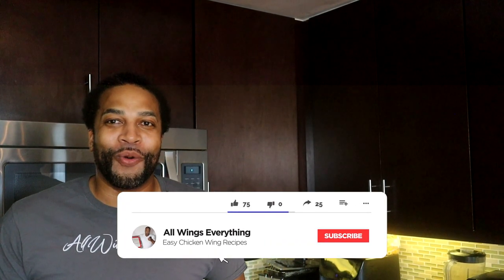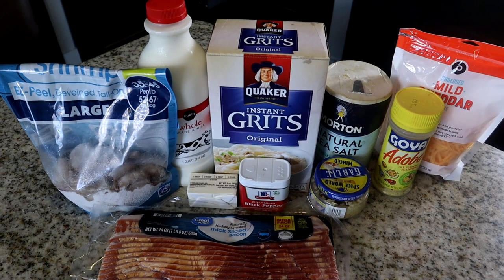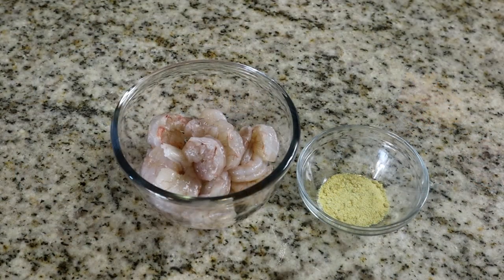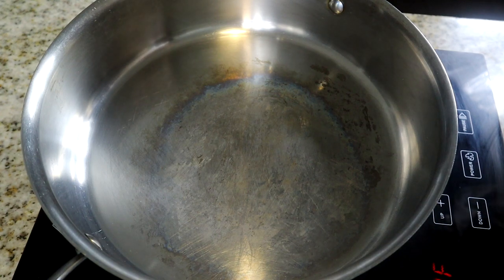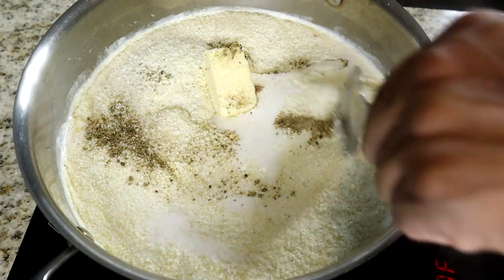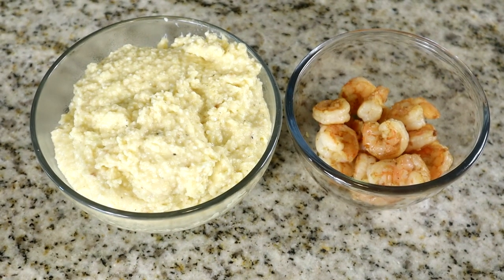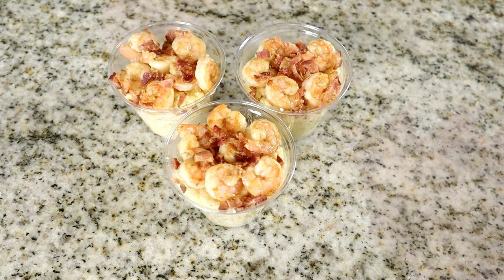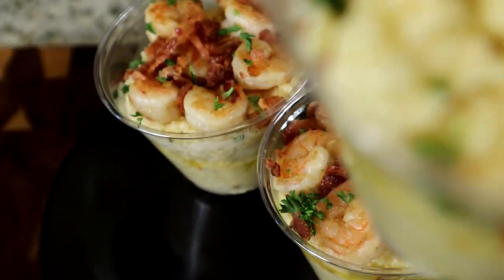Garlic Butter Shrimp & Grits Mini Cups | Easy To Make Appetizer Ideas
How to make Garlic Butter Shrimp And Grits Easy Appetizer Cups.  If you are a fan of shrimp and grits, you will fall in love with this easy to make appetizer idea.  Being from Alabama I grew up on shrimp and grits.  So this recipe brings back many memories.  This is very common in the South.  You won't be disappointed.  Enjoy!

Measurements Used:
18 to 30 Shrimp (Peeled & Deveined)
6 packet of Instant Grits
3 cups Whole Milk
4 tablespoons Butter
1/4 cup Chopped Bacon
1/2 teaspoon Black Pepper
1 teaspoon Sea Salt
1/2 cup Shredded Cheddar Cheese
1 tablespoon Minced Garlic
1/2 to 1 teaspoon Adobo Seasoning

Ingredients Used
Sheet Pan w/Rack

Kitchen Tongs

Basting Brush

Air Fryer

Instant Grits

Sea Salt

Minced Garlic

Black Pepper

Adobo Seasoning